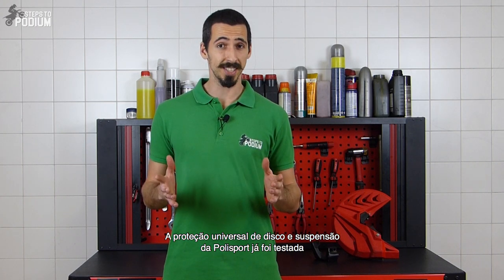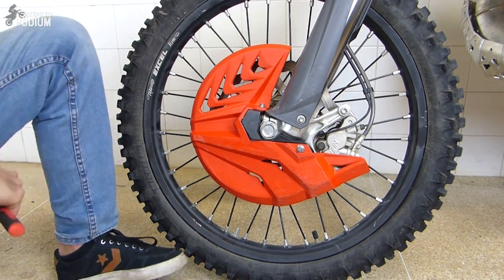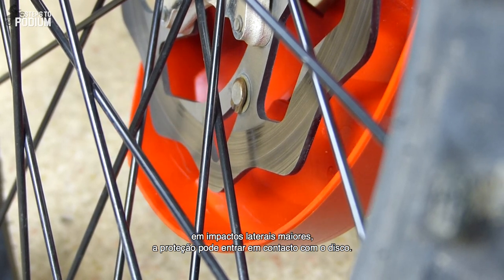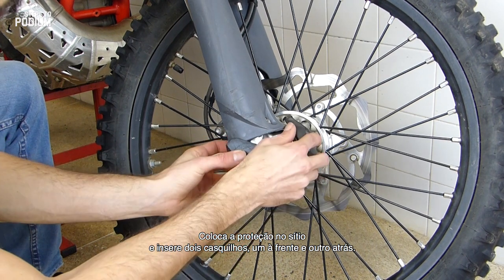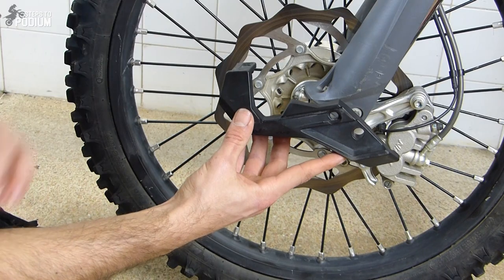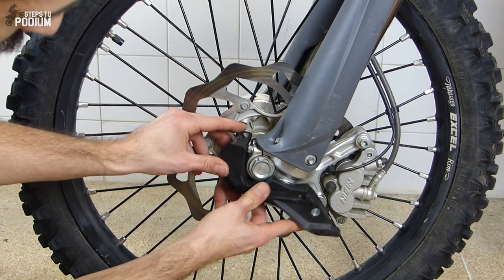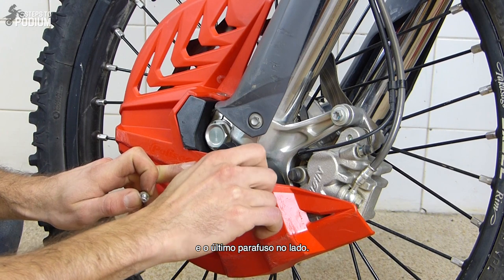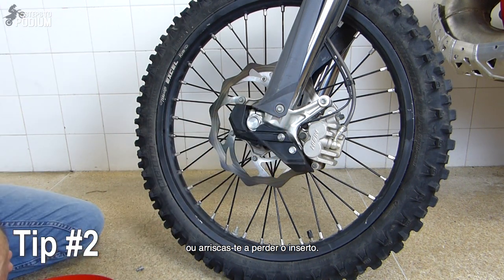Polisport Universal Disk & Bottom Fork Guard | Review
Polisport's Disk guard and Bottom Fork guard have been tested and I'm going to tell you why they are one of my favorite protection accessories!
In this video, I'll also explain you how to install the Disk guard and Bottom Fork guard.

Cheers!